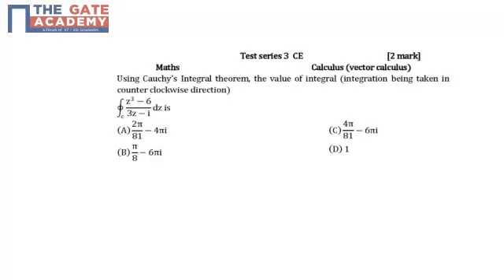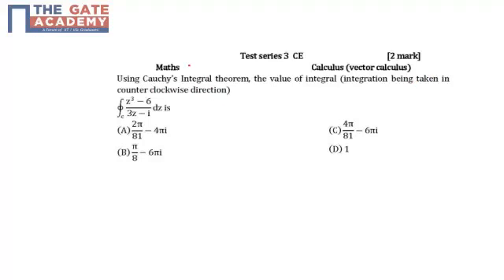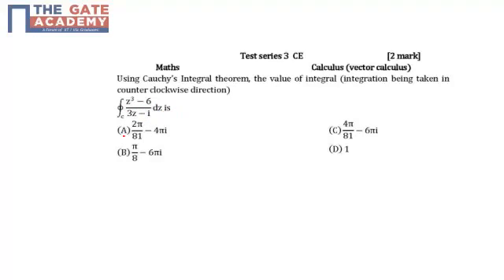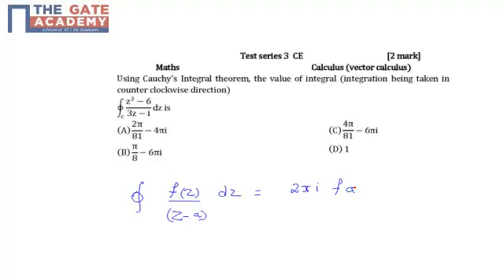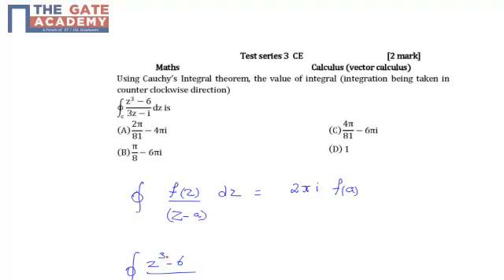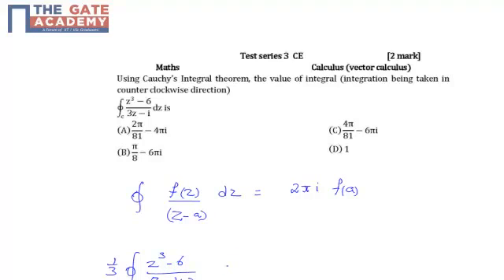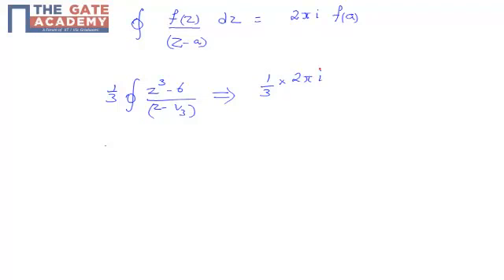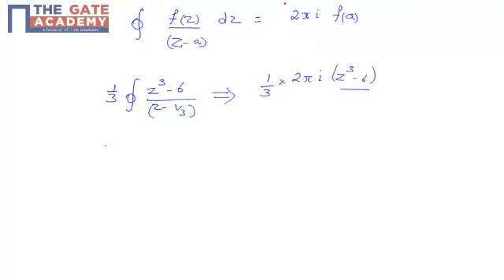gate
Search Results
IIT GATE 2015
gate.iitk.ac.in/
GATE 2014
gateapp.iitkgp.ac.in/